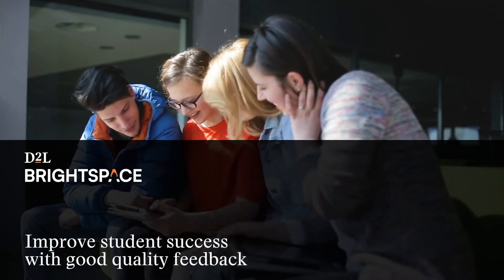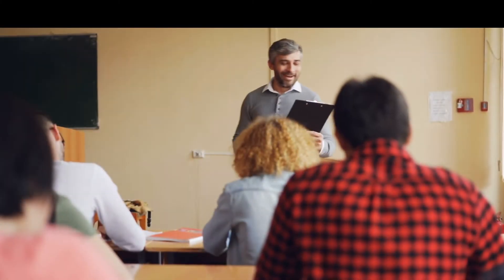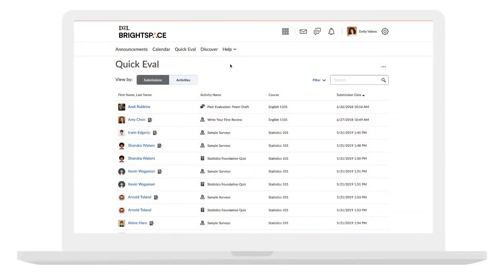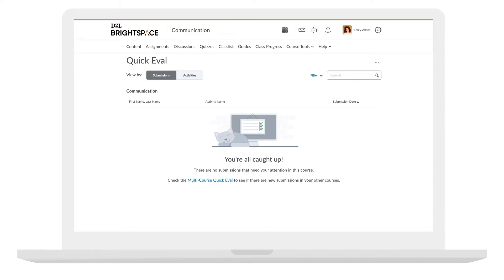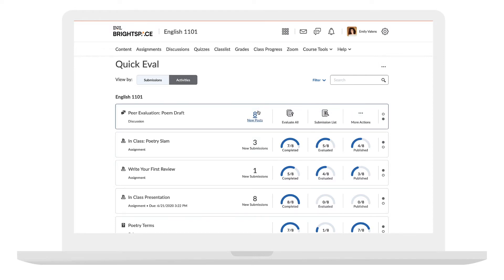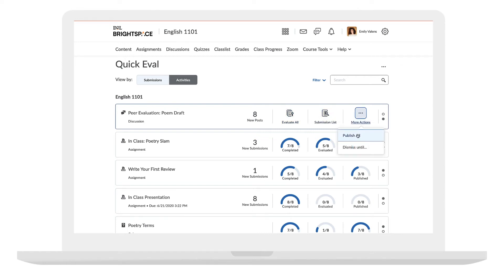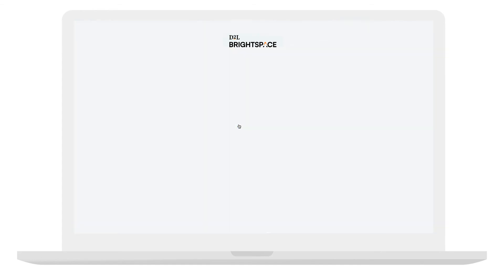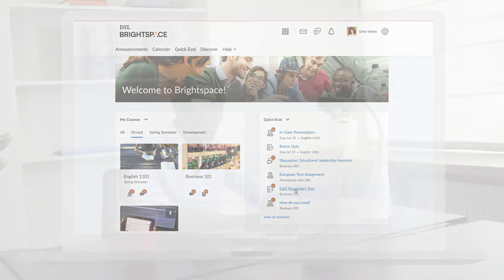Evaluate faster with Quick Eval in Brightspace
High-quality feedback is essential to learner success, but evaluating can be a time-consuming task. Increase response time by using Quick Eval in Brightspace. All of the submissions that need to be evaluated are in one place, with the ability to sort, filter or search, making it easy to prioritize.